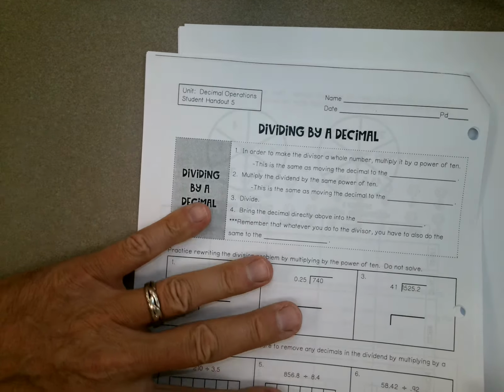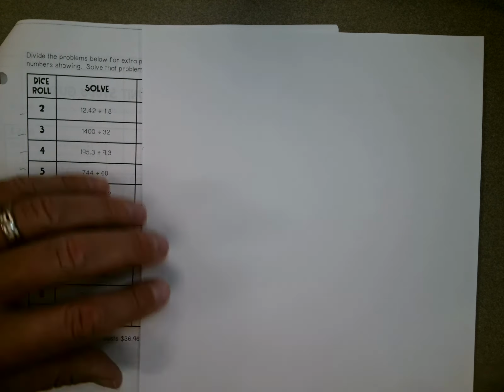Untitled: Nov 10, 2020 12:33 PM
LESSON: DIVIDING A DECIMAL BY A DECIMAL